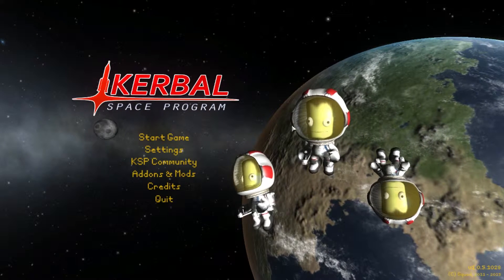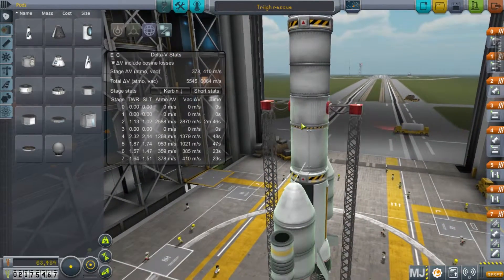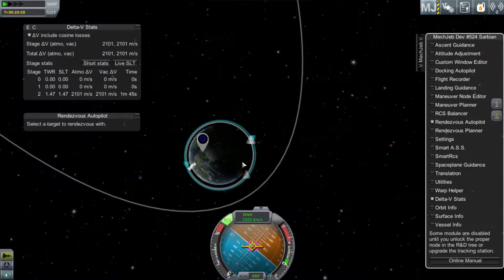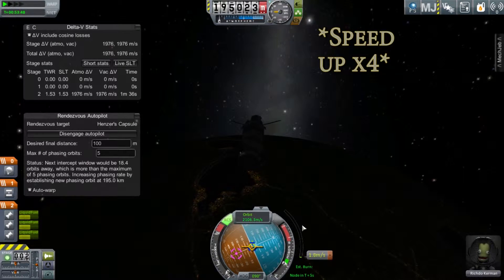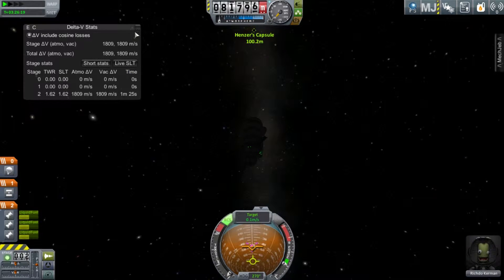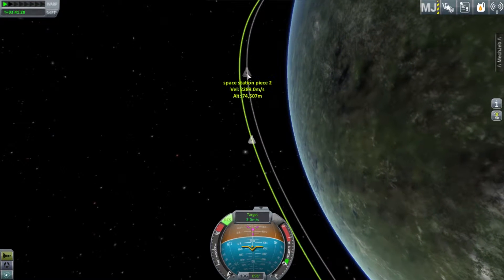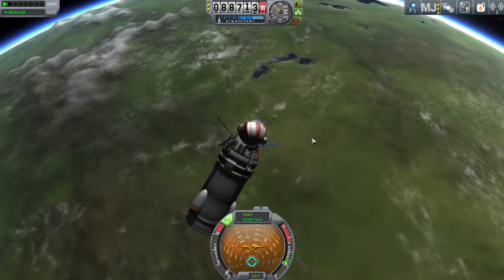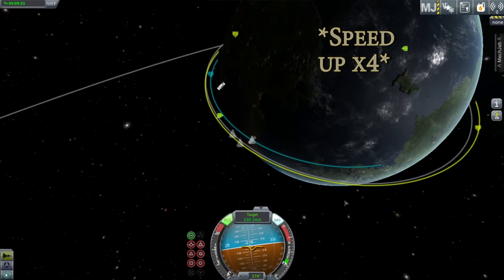KSP Rescue Contract Guide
Need help completing that rescue mission? With the help of Mech Jeb this is how.